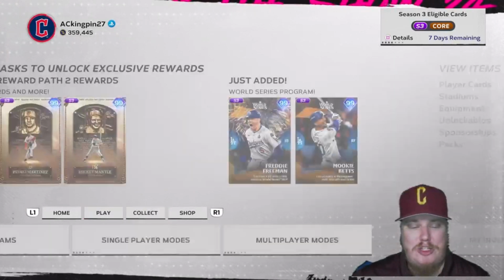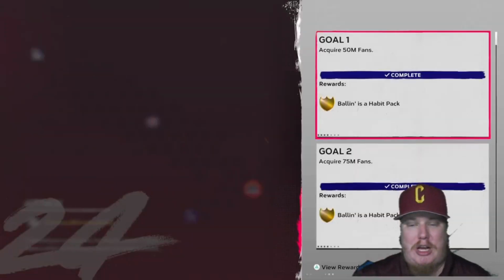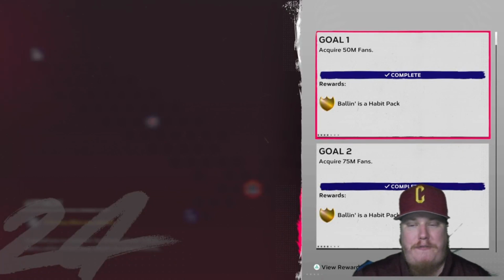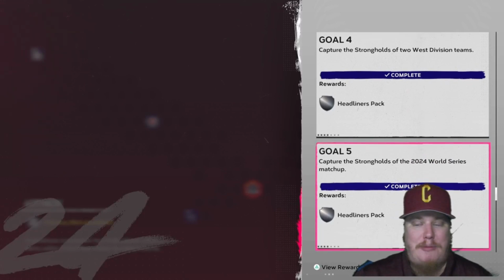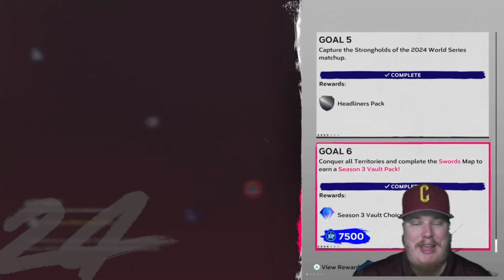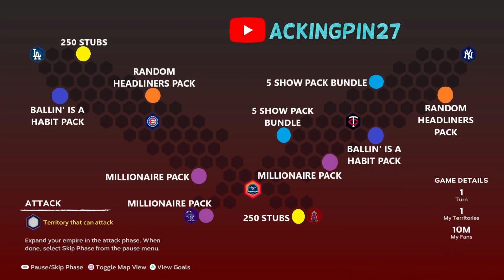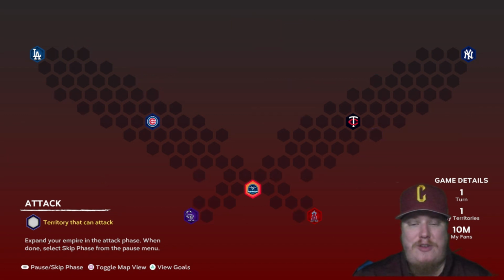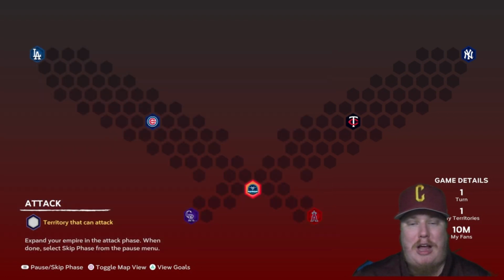Swords Conquest Map: Goal Rewards & ALL HIDDEN REWARDS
Today, I'll be taking a look at the Swords Conquest Map. Remember, this map will allows us to take on 6 teams to earn Stubs, Season 3 XP, packs, and 11 'hidden rewards' scattered across the map. Get this Conquest map done as quickly as you can so you can and get a leg up on the competition, today!
Socials
Stream Team
REGIMENT.gg is America’s #1 Military Gaming Community with a primary focus on uniting Service Members and Veterans through the power of gaming!

Get Wet Sports Network is the premier content creator directory on the web that gives you the best chance to be seen!
Video created with ClipChamp, the quick and easy video editor!